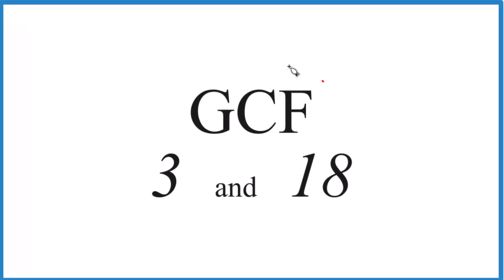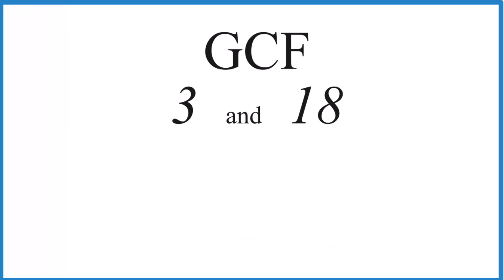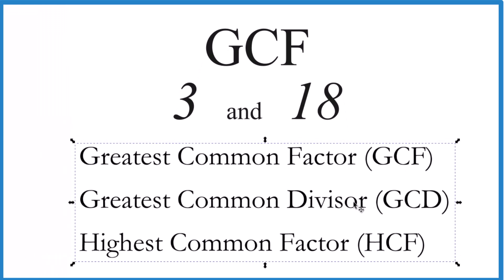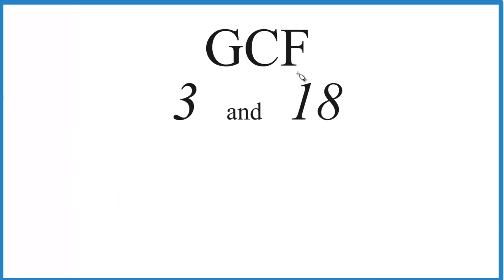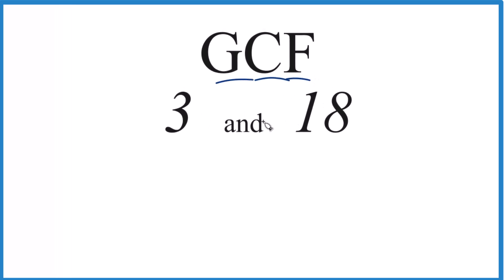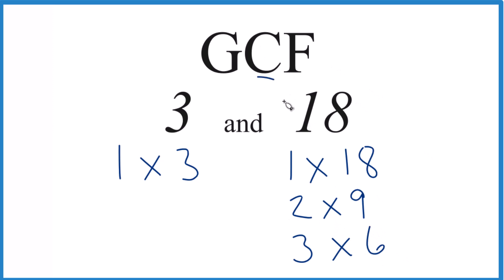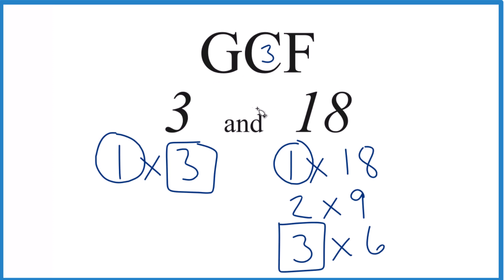How to Find the Greatest Common Factor for 3 and 18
• Compare the lists of factors for 3 and 18 to find the common factors. The common factor is 3 because it appears in both lists.

• Finally, determine the greatest common factor (GCF) of 3 and 18, which is 3.

Note: In this case, it's important to note that 3 is the largest number that can divide both 3 and 18 evenly.